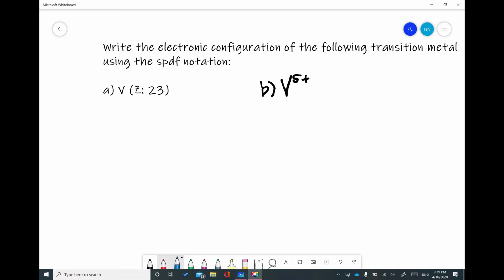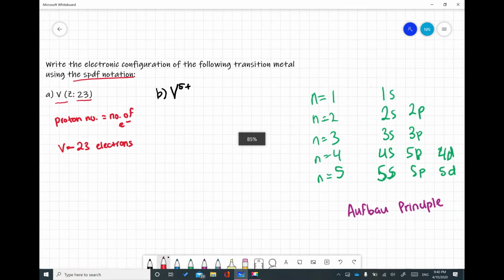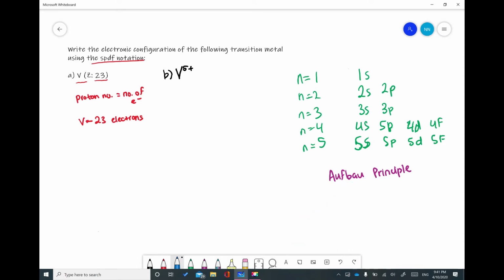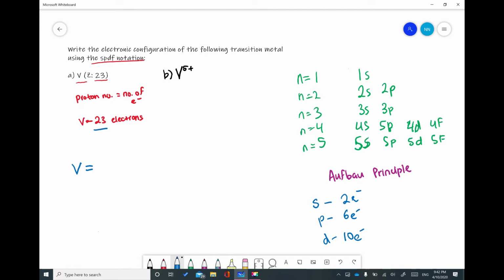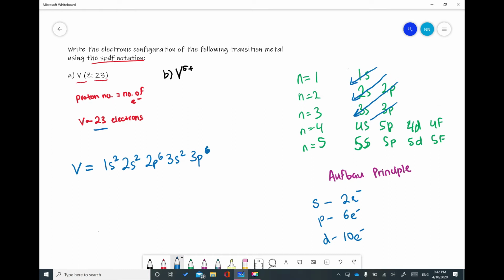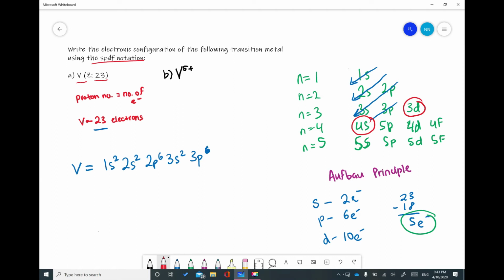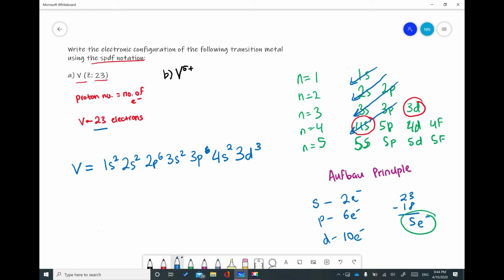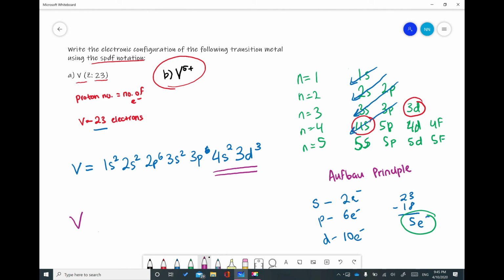DK014 Chapter 5 How to write Electronic Configuration using spdf notation